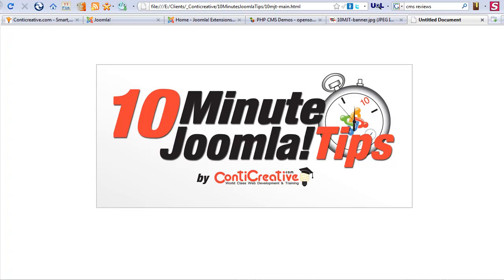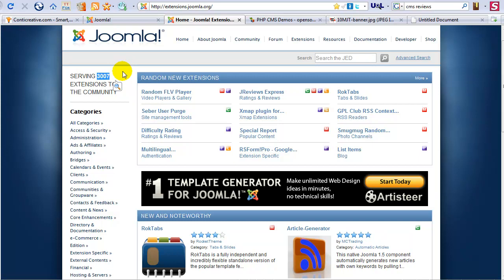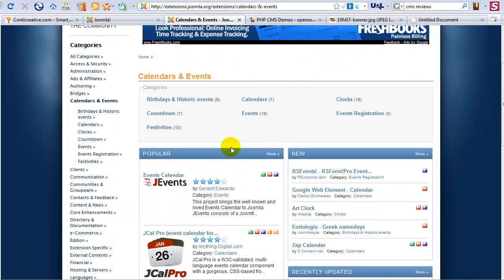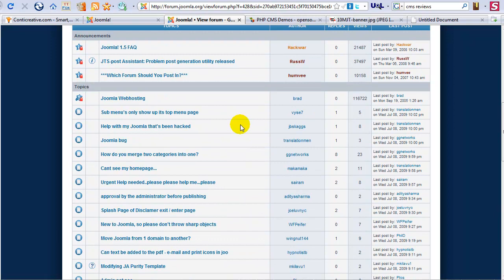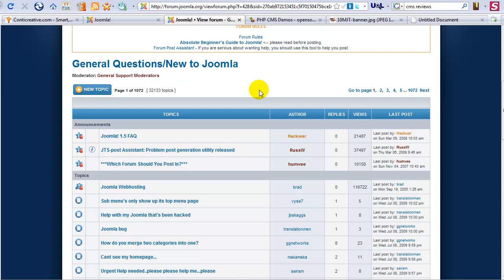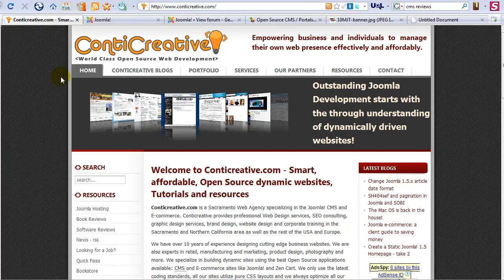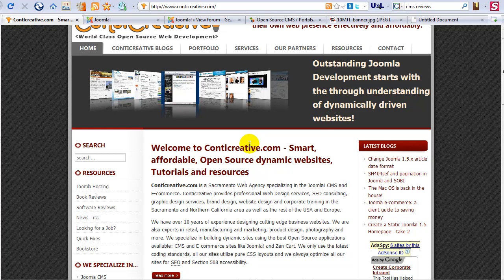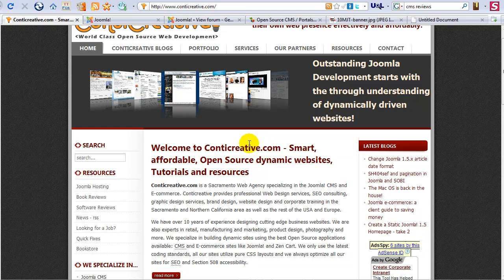10MJT 09 07 08 episode zero 02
10 Minute Joomla! Tips is a weekly Screencastabout the Joomla! CMS, Web Design, HTML & CSS, SEO, Accessibility, best practices and Web Business in General.

ContiCreative.com is a US Based Web Agency specializing in building world class custom web sites in Joomla!, Virtuemart, Wordpress and Drupal.

ContiCreative.com also offers Joomla!, Web Design, and Web Technologies training for groups and individuals, SEO and web marketing services.